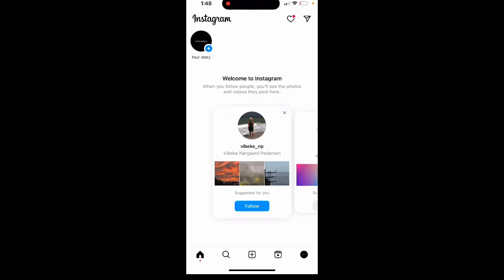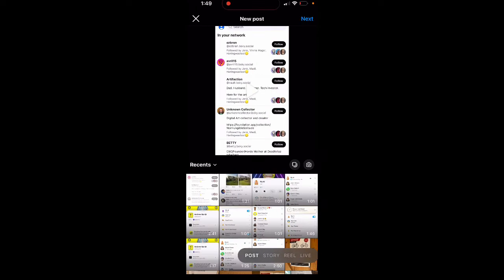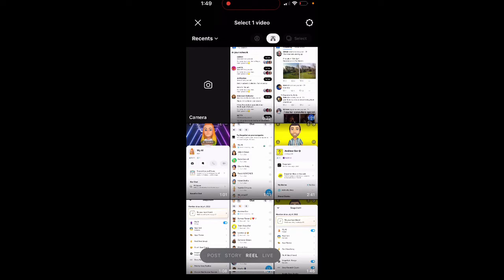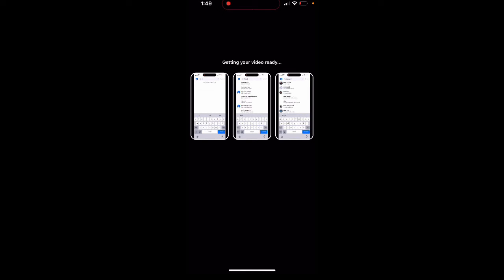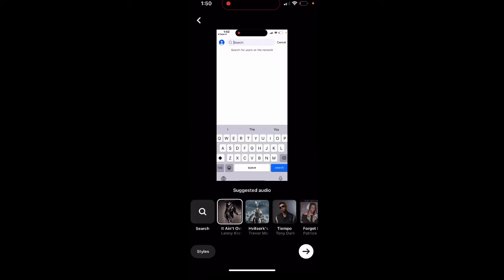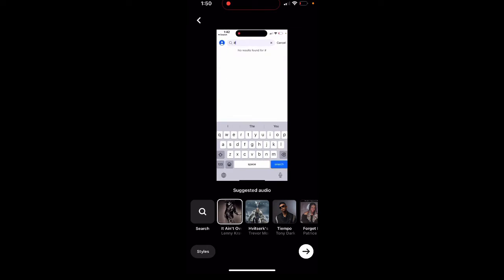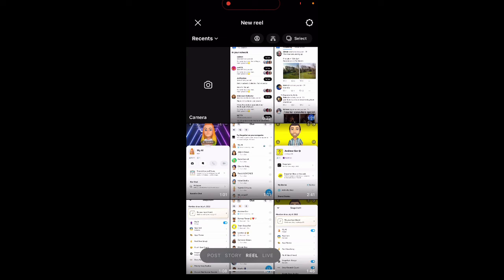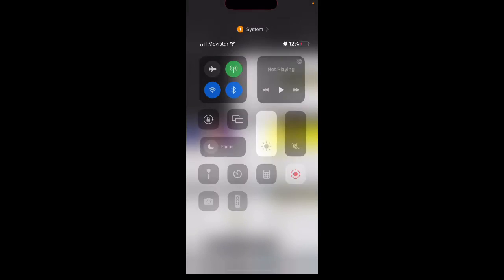GROOVES in INSTAGRAM REELS - what is it? How to use?